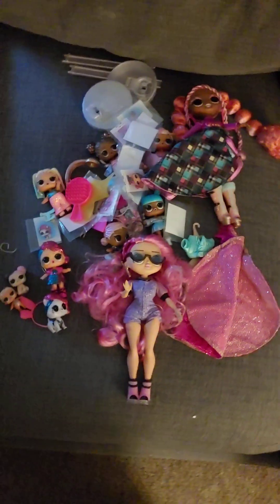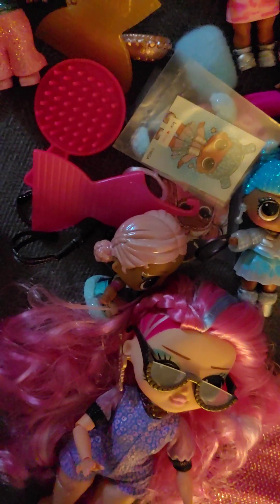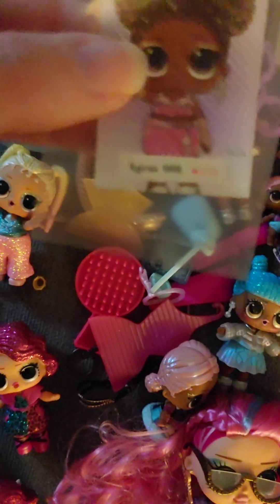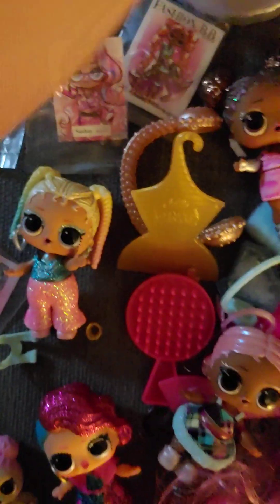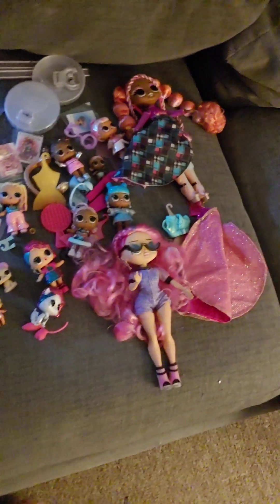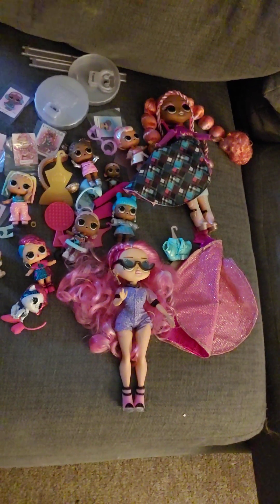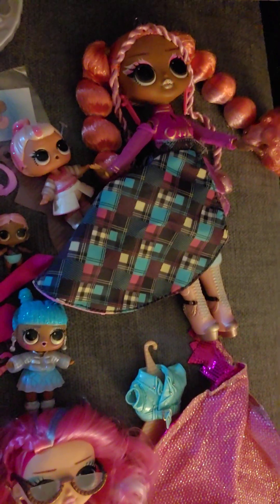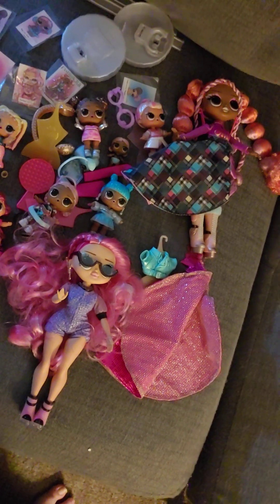LOL surprise Fashion Show Runway Set Review